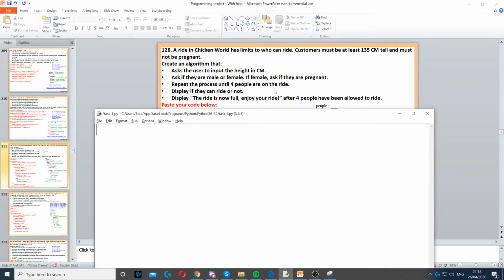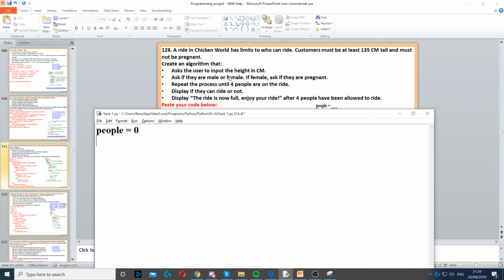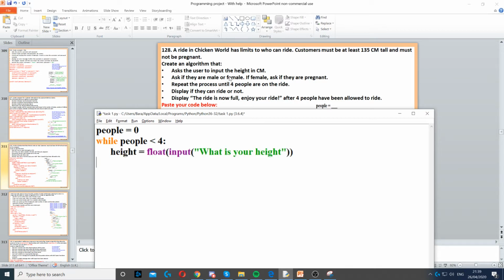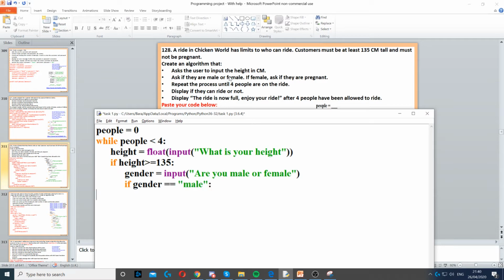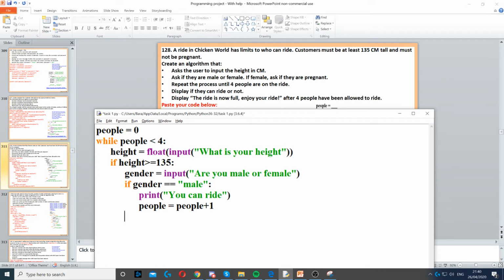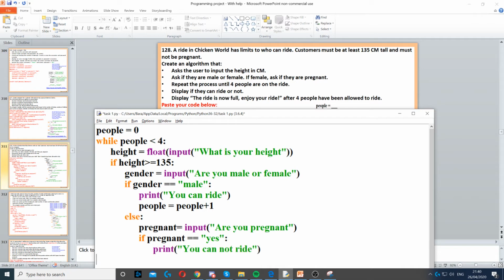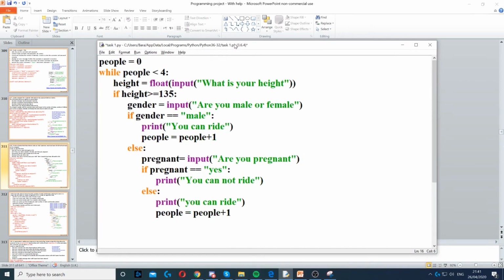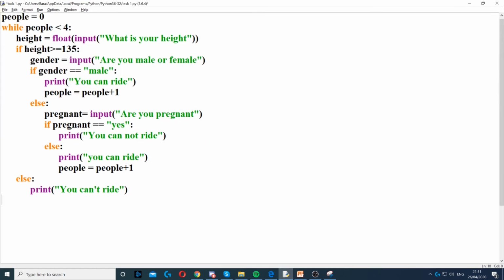Task 128 - While loop